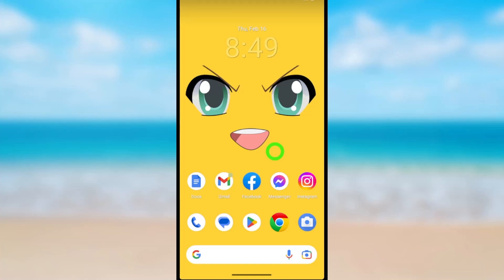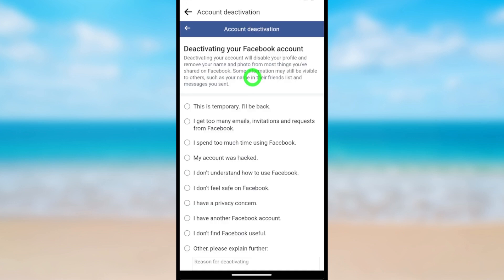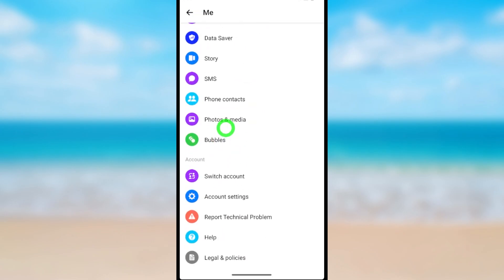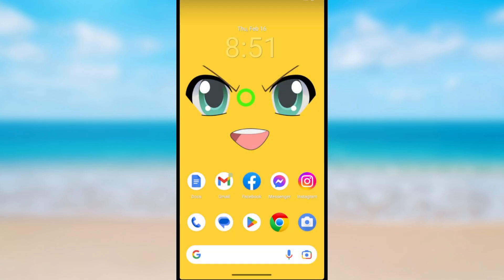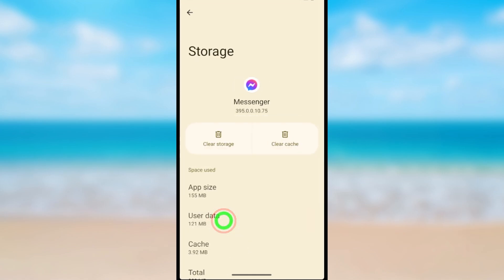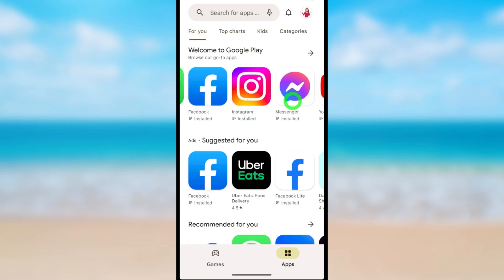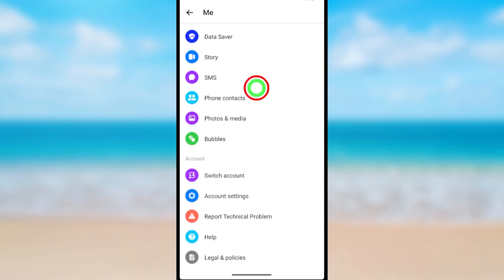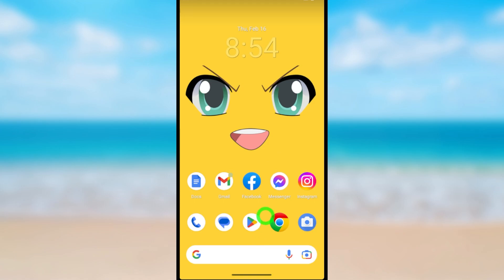Deactivate Facebook and Deactivate messenger accounts 2023 on Iphone and Android Temporarily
in this video, we'll show you how to deactivate Facebook and Messenger accounts on your iPhone and Android device temporarily. This is a great way to save space on your device and stop being inundated with notifications from Facebook and Messenger.

To deactivate Facebook and Messenger on your iPhone or Android device, follow these simple steps:

1. Open the Facebook app or Messenger app
2. Tap on the three lines in the top left corner (this will open the main menu)
3. Tap on "Settings"
4. Under "General", tap on "Accounts and Apps"
5. Under "Facebook", tap on "Deactivate Facebook account"
6. Under "Messenger", tap on "

If you're unhappy with Facebook and Messenger, now is the time to deactivate both accounts! In this video, we'll show you how to deactivate both Facebook and Messenger on iPhone and Android devices temporarily.

With Facebook and Messenger being more and more powerful and invasive, it's time to take a step back and deactivate both accounts. By doing this, you'll regain some control and privacy over your online life. This is a great way to eliminate some of the clutter in your online life and focus on the things that are really important to you!

Are you tired of Facebook and messenger monopolizing your screen time? Check out this video to learn how to deactivate both Facebook and messenger accounts for a limited time, so you can focus on more important things!

Facebook, messenger and other social media platforms are great for connecting with friends and family, but sometimes they can take over our lives. In this video, we'll show you how to deactivate Facebook and messenger accounts for a limited time so you can focus on more important things. This is a great way to get more screen time and peace of mind, without giving up on your social networks!